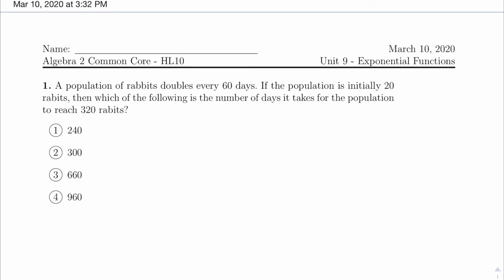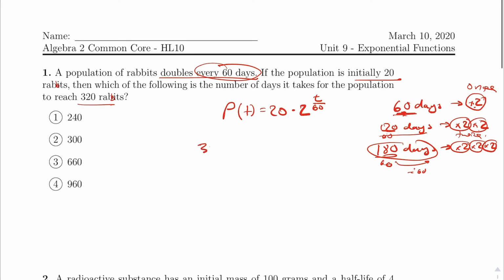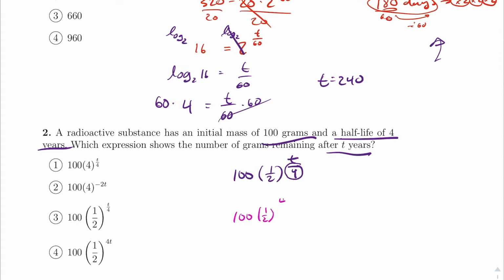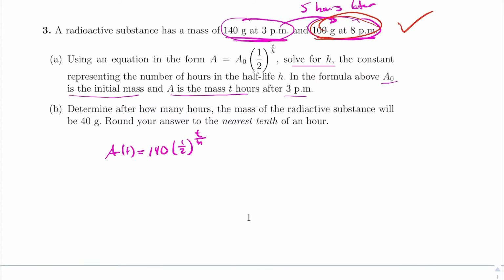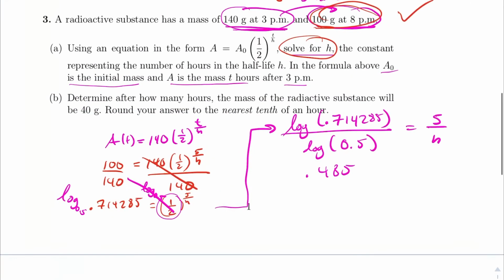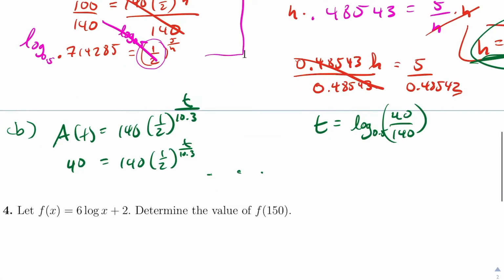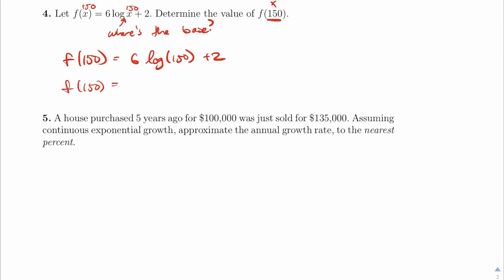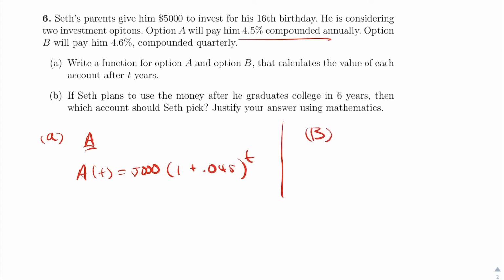A2 - 2019 - U9 - HL10 - Answer Key